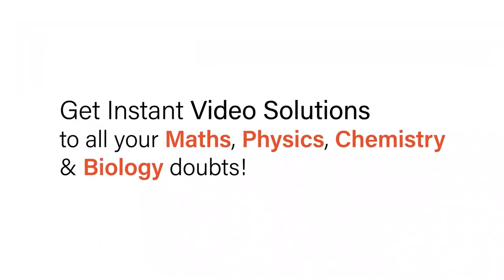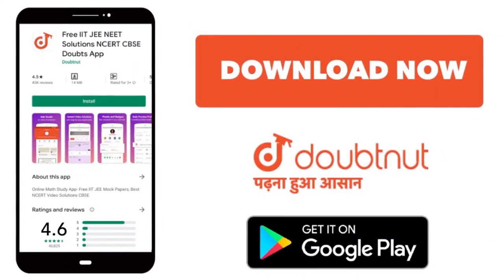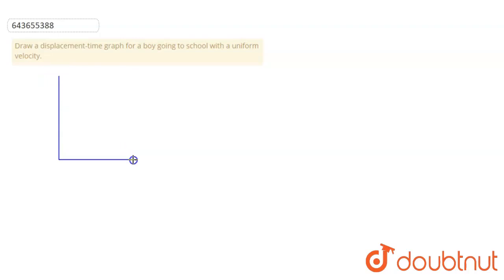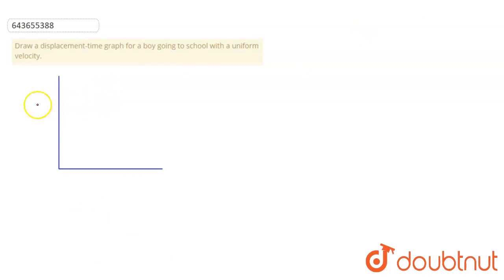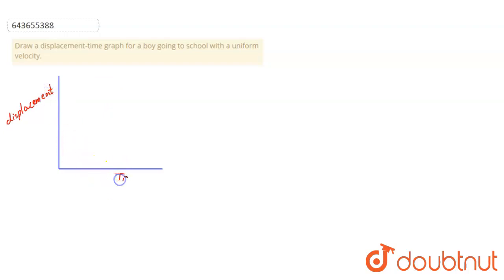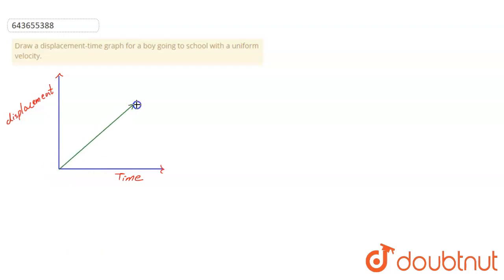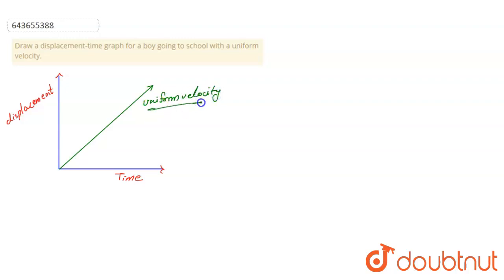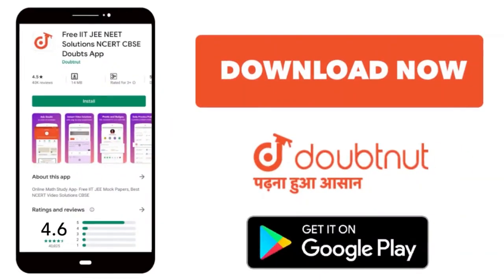Draw a displacement-time graph for a boy going to school with a uniform velocity. | 9 | MOTION I...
Draw a displacement-time graph for a boy going to school with a uniform velocity.
Class: 9
Subject: PHYSICS
Chapter: MOTION IN ONE DIMENSION
Board:ICSE

👉 Have Any Query? Ask Us.